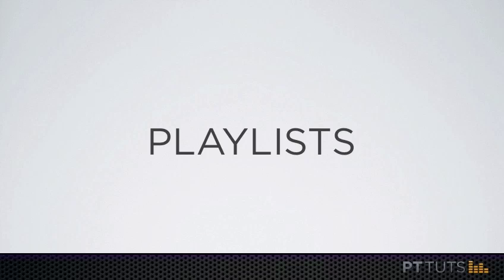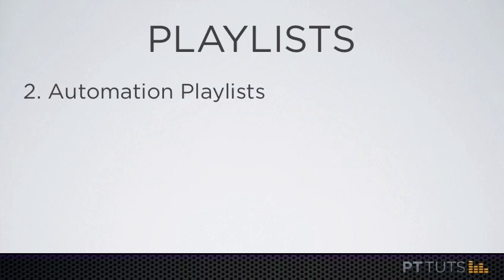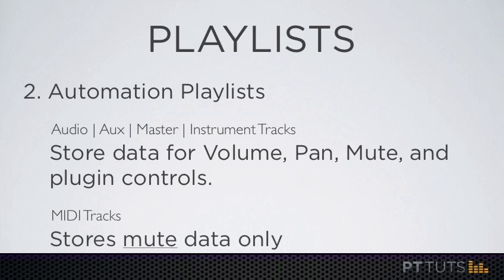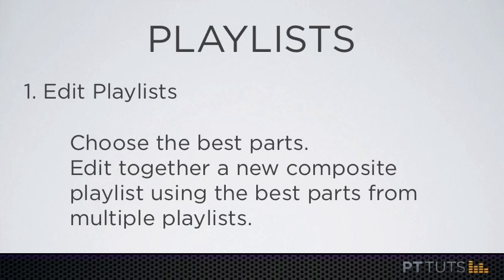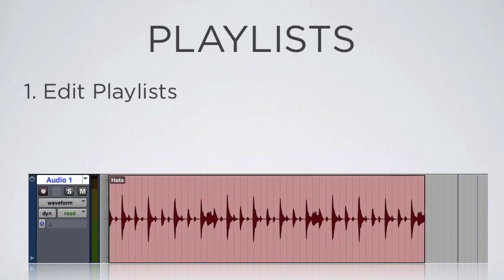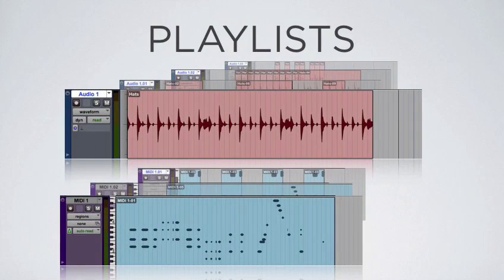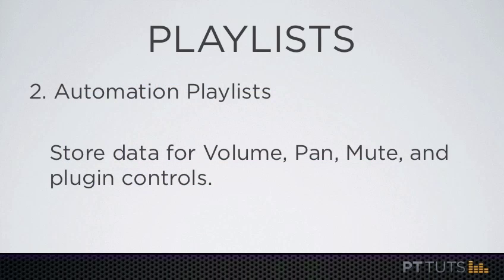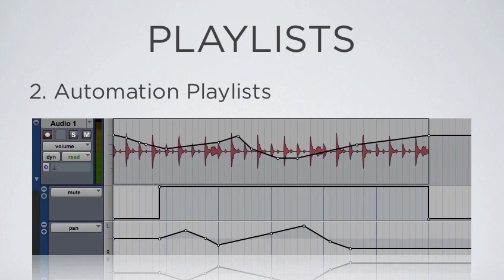How to use Pro Tools - Edit and Automation Playlists